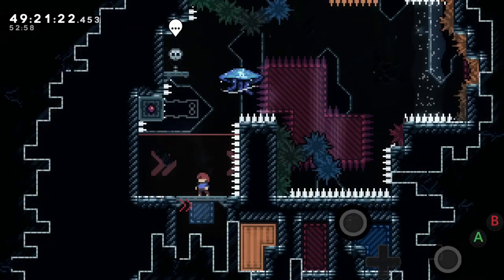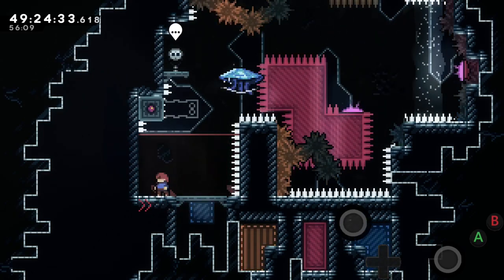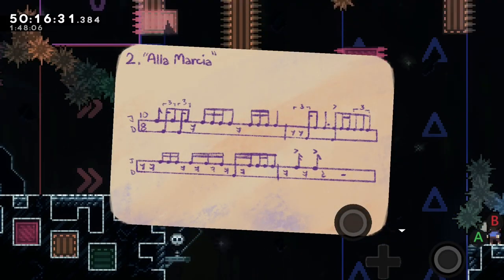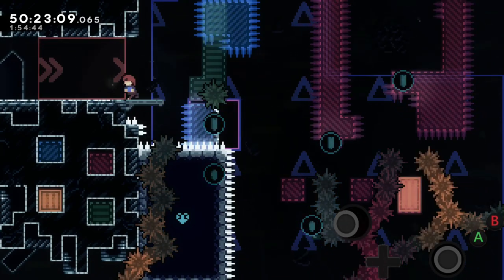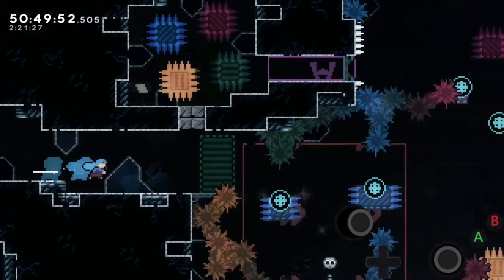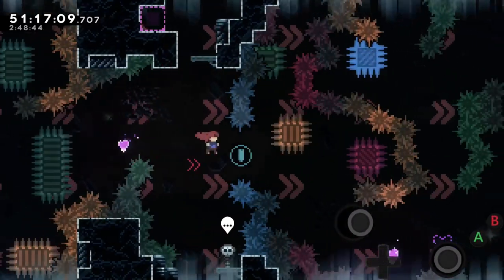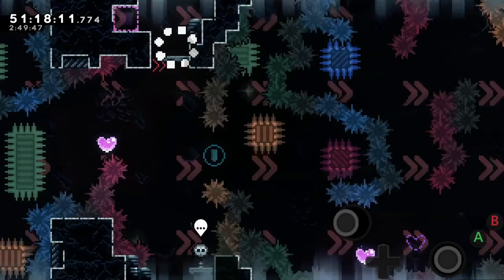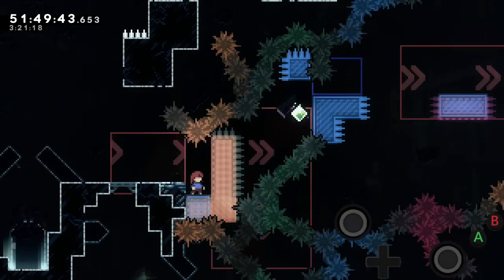Shattering the song | Celeste Strawberry Jam using only analog sticks | Part 13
Replaying Celeste Strawberry Jam levels using the forbidden control scheme.

Control scheme:
Movement directions = Left stick
Jump = Right stick up
Dash = Right stick left
Grab = Right stick right and right stick down
2nd jump = Right stick press (use only when I feel it's an actual advantage)
Crouch dash = Left stick press

Extra mods used:
DeadzoneConfig (makes non-dash downward diagonal inputs easier which helps with neutral drops and fast falling)
Stamina Meter
Better Refill Gems (adds a red outline around single use refills)
CelesteTAS (hitbox showing, simplified graphics and center camera)